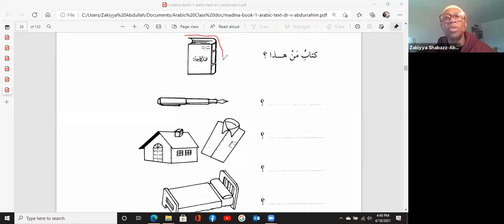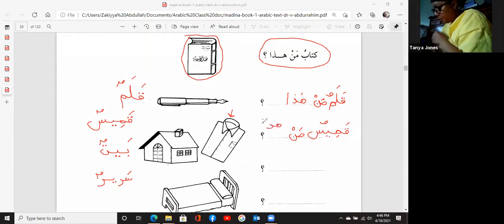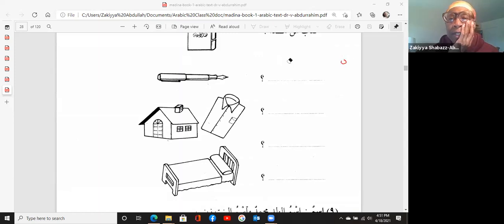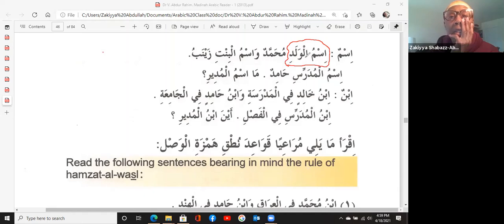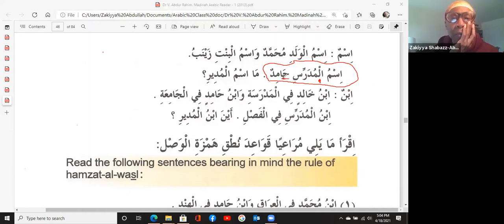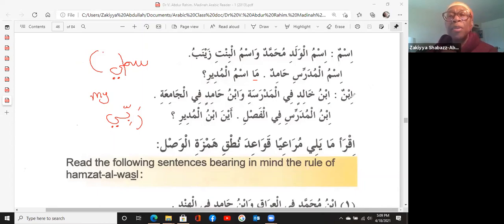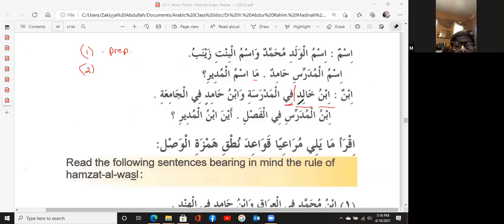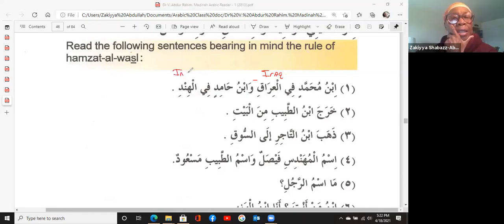Arabic Review 4 18 21 Trim